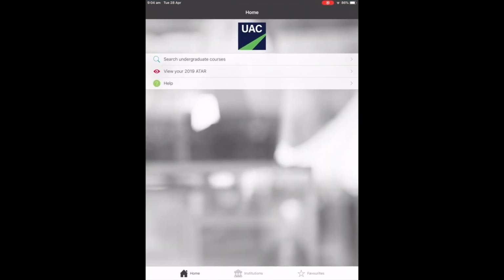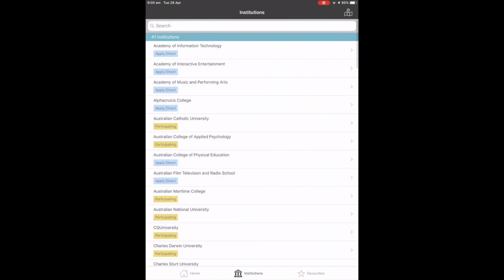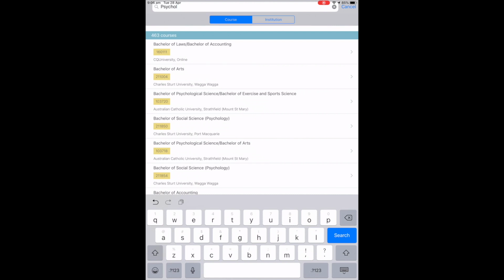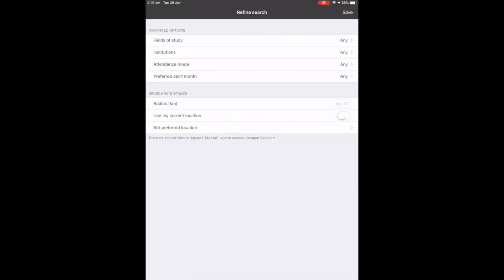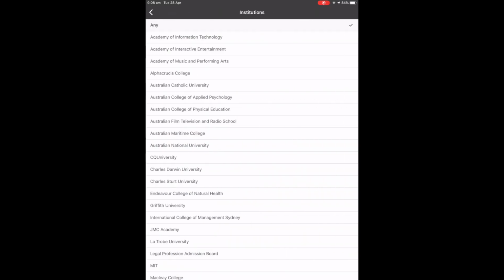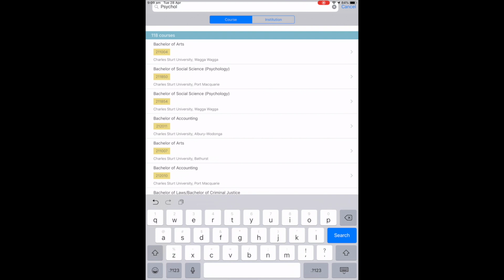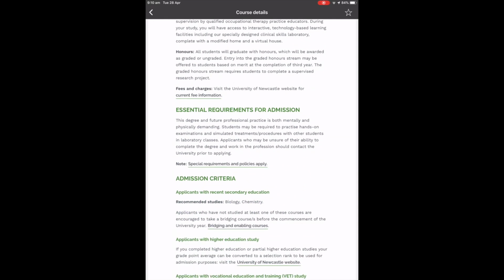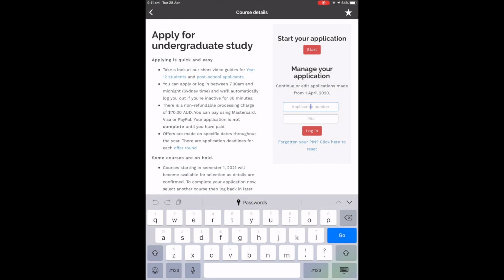Getting the most out of the MyUAC App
This video walks you through some of the main features of the MyUAC App. For Year 12 students wishing to complete an application for NSW Universities and Colleges. This video has not been created by UAC, it is the work of a high school careers adviser.